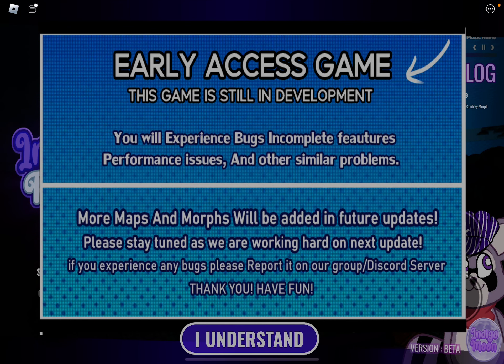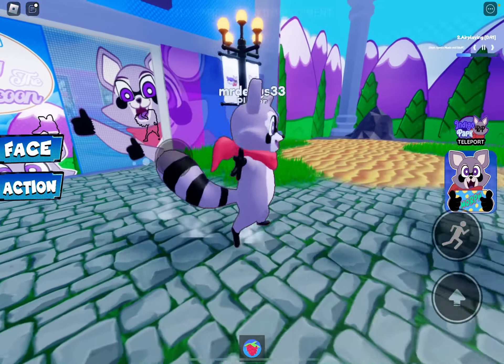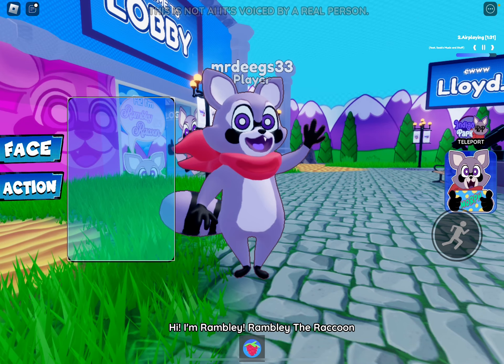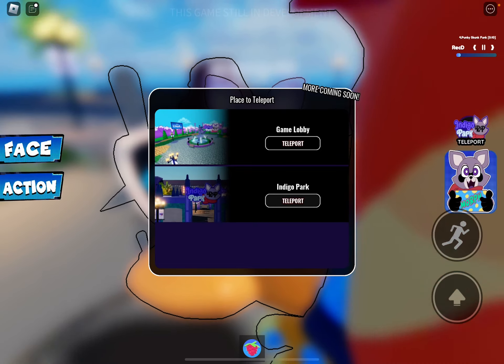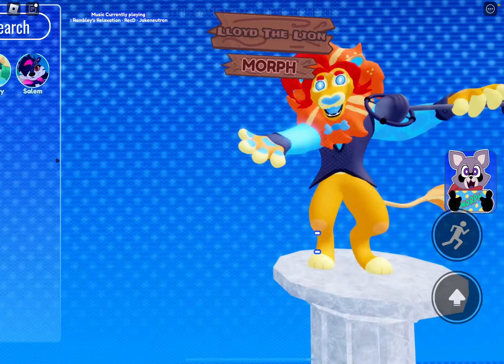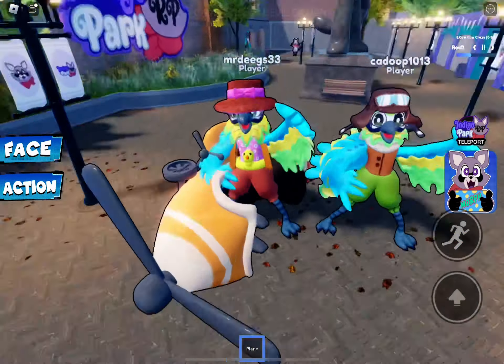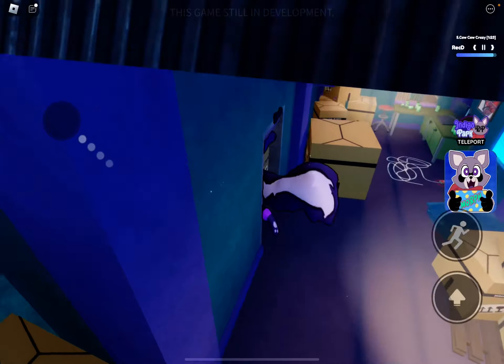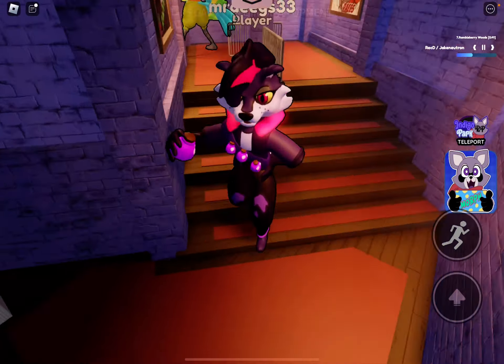Indigo Park Rp